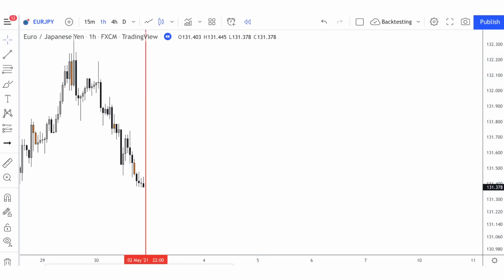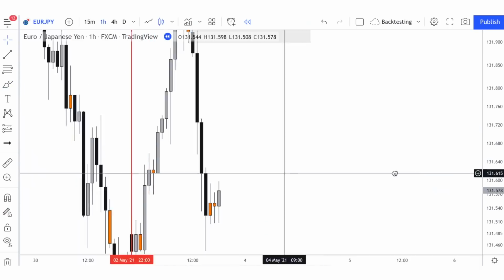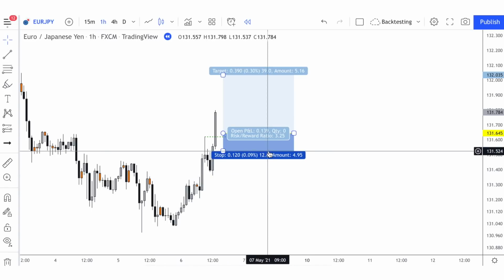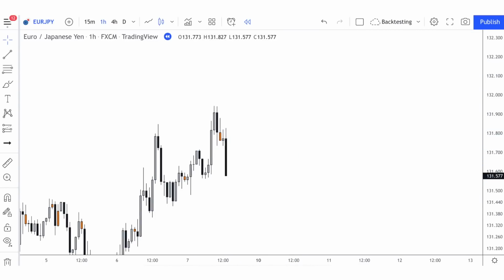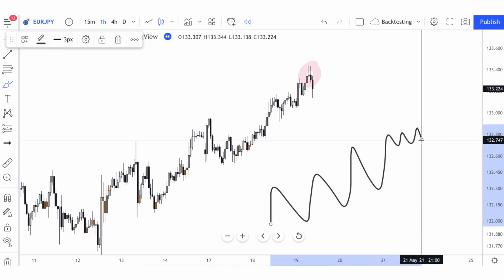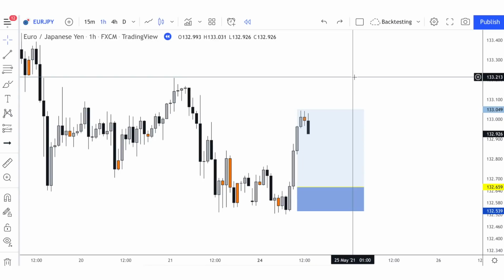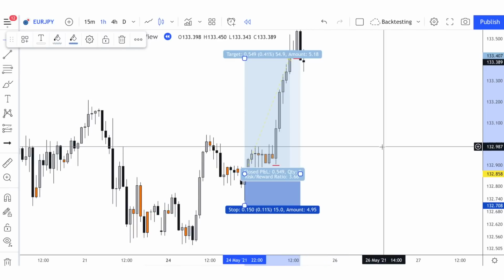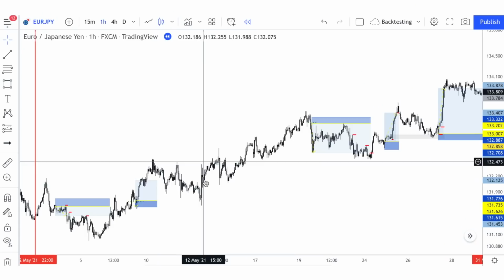Backtest With Me | SMC + Price Action 📈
If you're ready to become consistently profitable within the next 180 days, apply to work directly with me inside Lifeclub

Here we backtest EURJPY May 2021 as I introduce more institutional style trading and smart money concepts. Definitely watch Jan - Apr backtesting videos as well.

CHAPTERS:
00:00 intro
00:14 start
03:56 trade 1
06:10 short term buy
07:00 mini lesson no.1
08:55 buying market
10:37 mini lesson no.2
12:48 respecting strategies
13:43 mini lesson no.3
15:52 another entry
18:28 reverse entry
21:14 some smc
23:17 some more smc
25:24 overview
26:07 outro